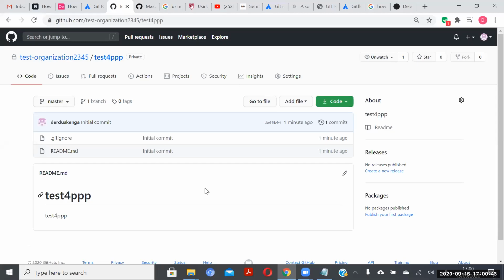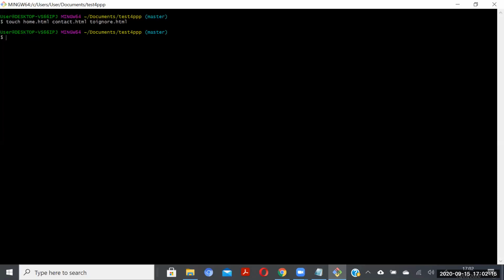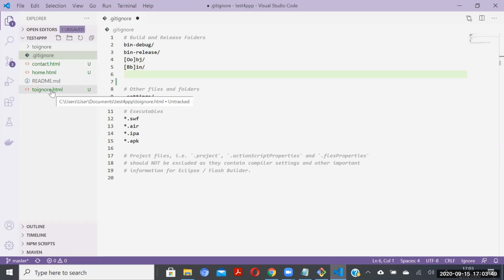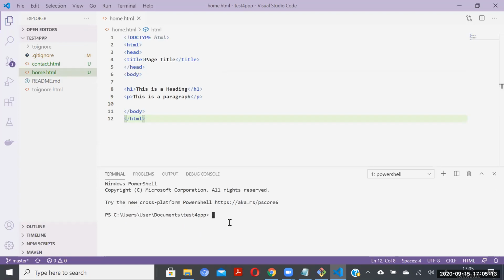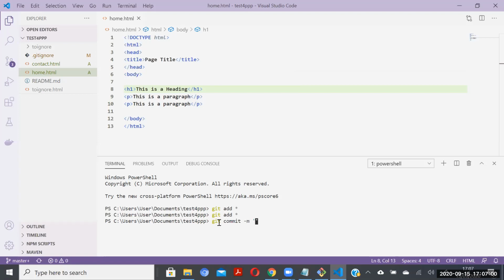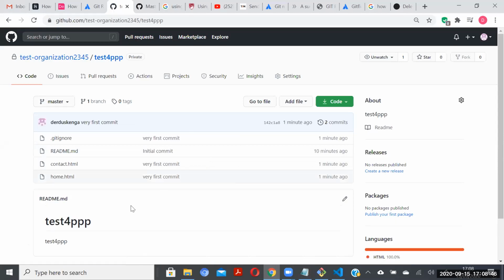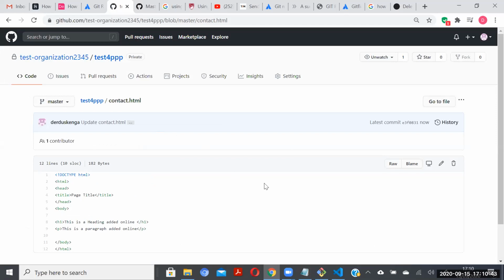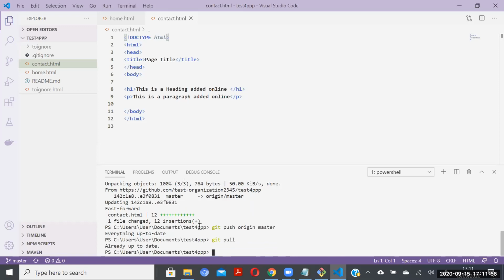Using git add, git commit, git push and git pull commands